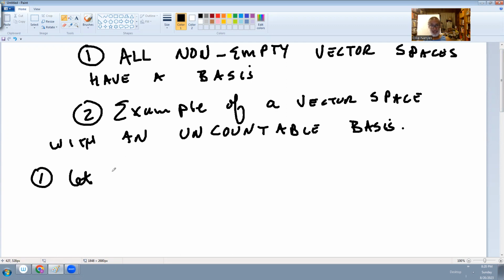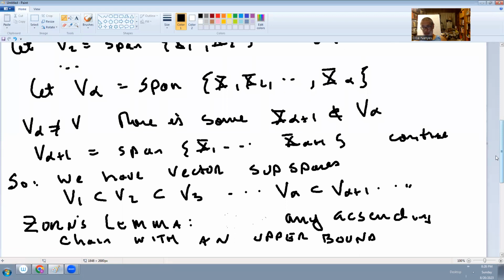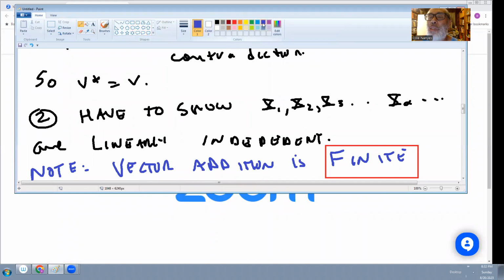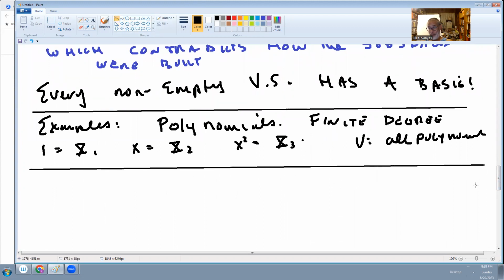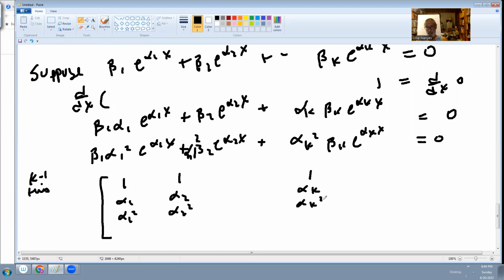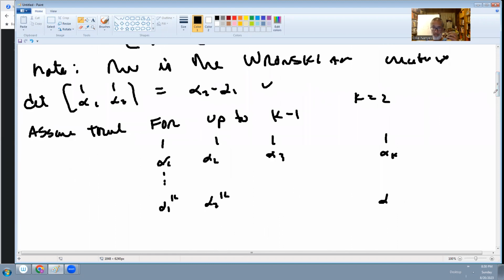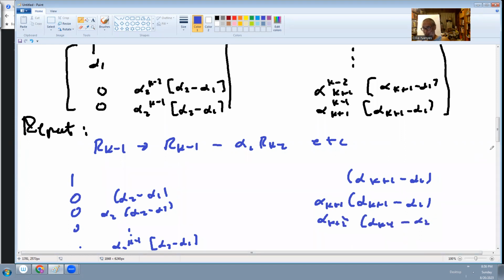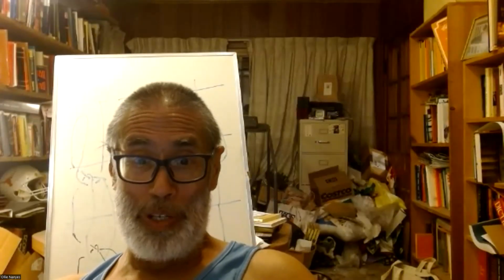Every Vector Space has a basis and an example of an uncountable basis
I give a rough proof that all non-empty vector spaces have a basis and give an elementary example of a vector space with an uncountable basis using elementary linear algebra and calculus